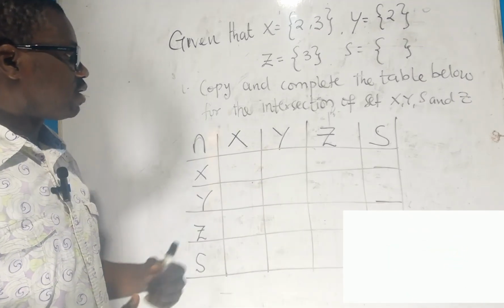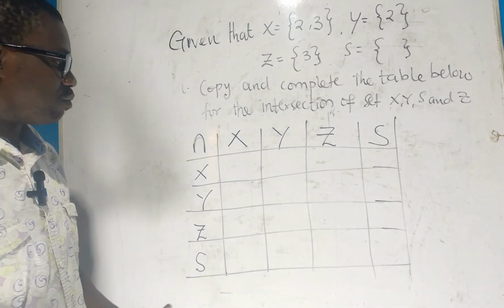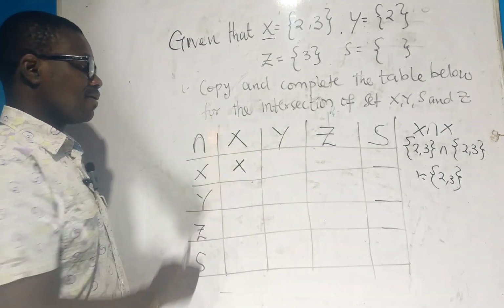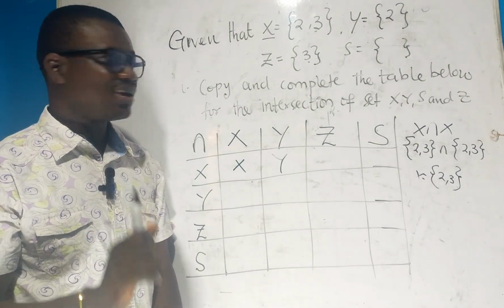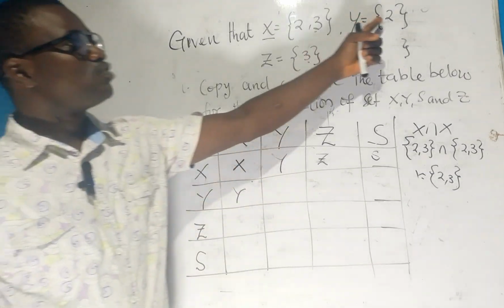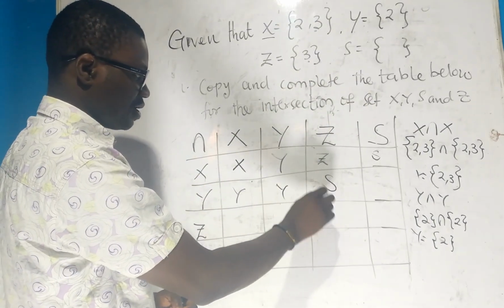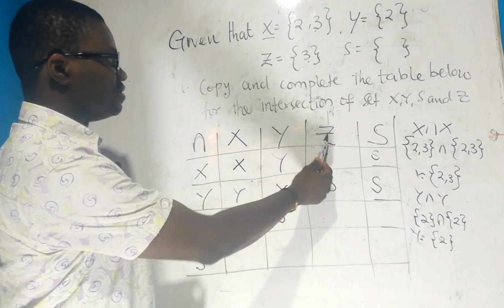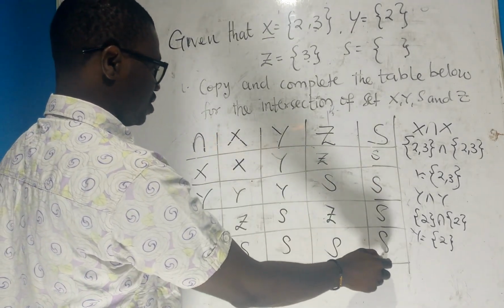Amazing 2025 simple set questions